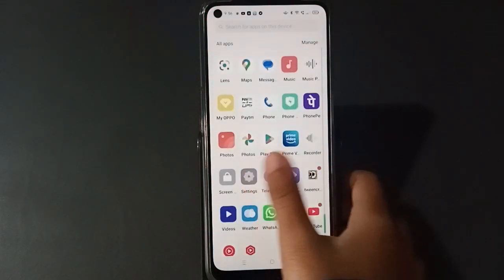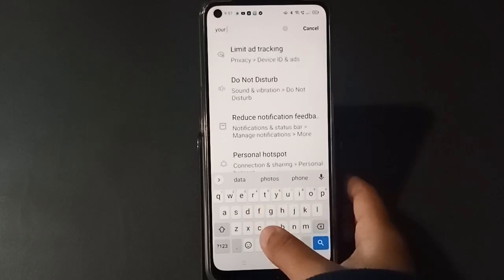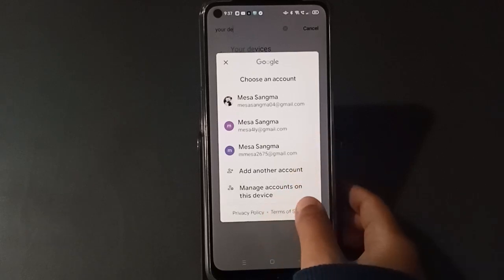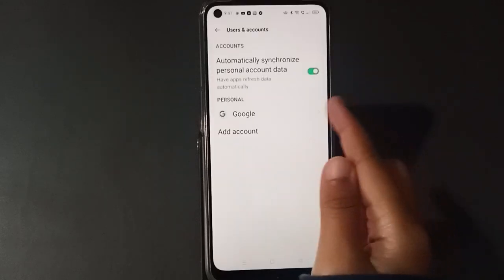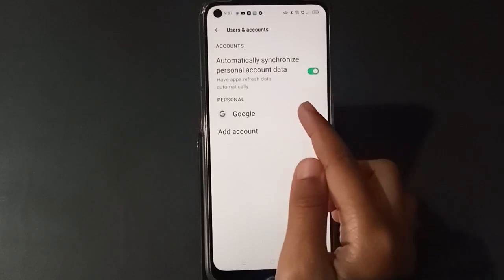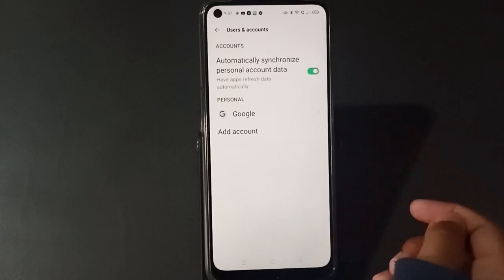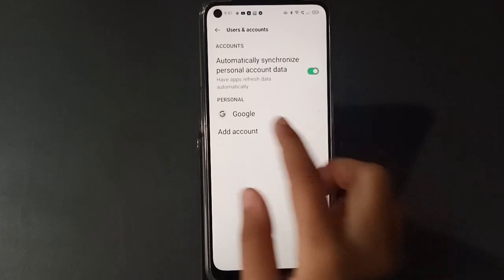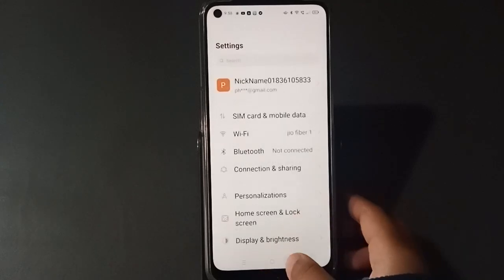OPPO k10 your device, how to view your device, oppo k10 your devices setting